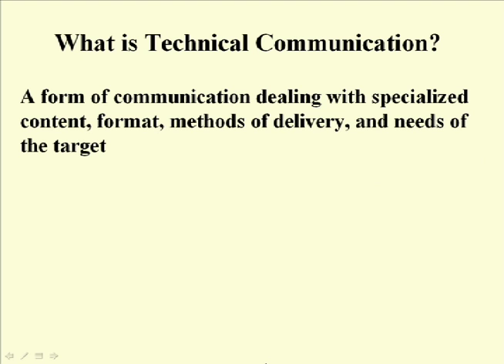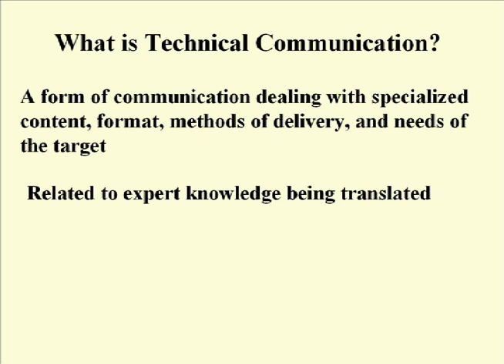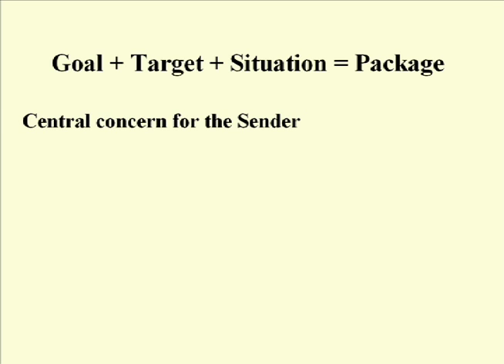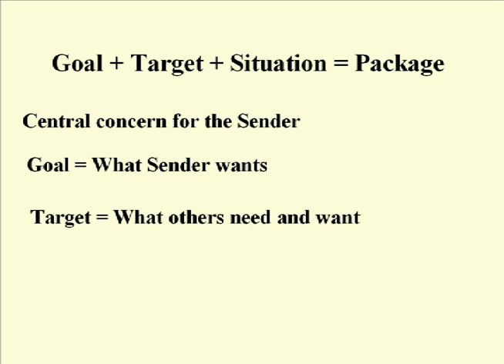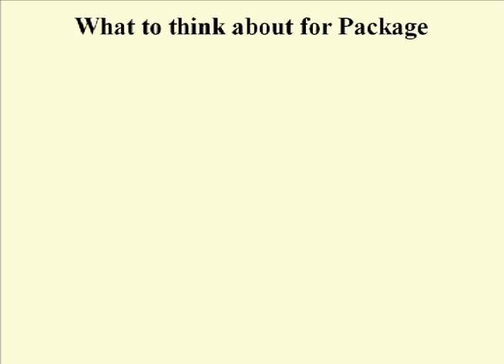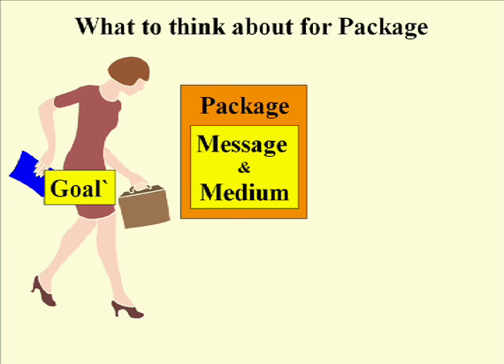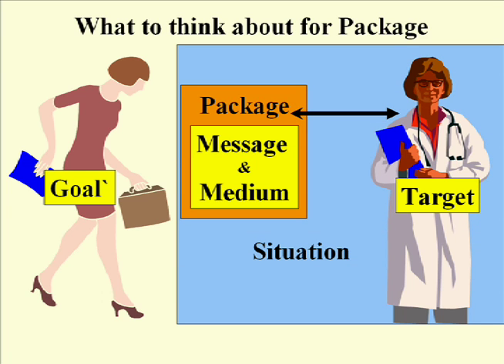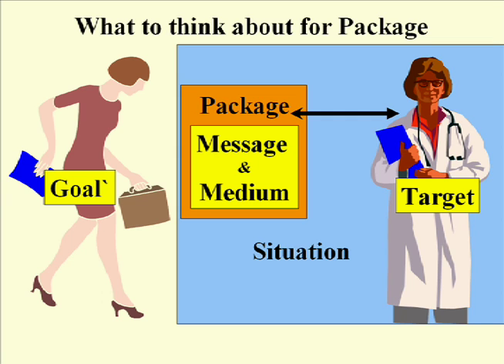ENG 352 - Technical Writing - 08 - Technical Communication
ENG 352 - Technical Writing - 08 - Technical Communication.  This video provides an introduction to the topic of Technical communication, as we will use the term in the class.  It looks at the core idea of what we will do throughout the semester.  James Lipuma is the Instructor.